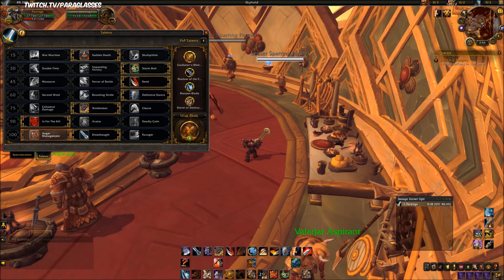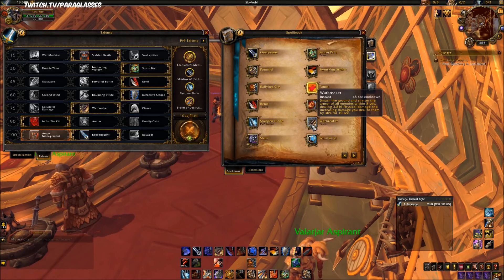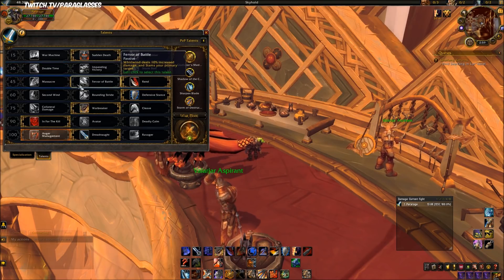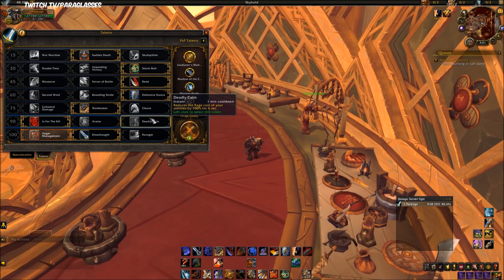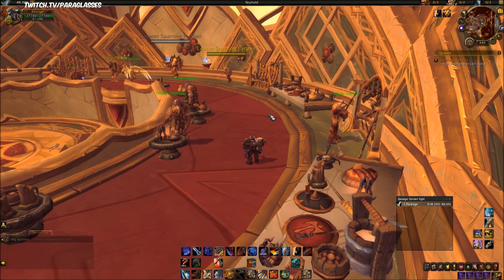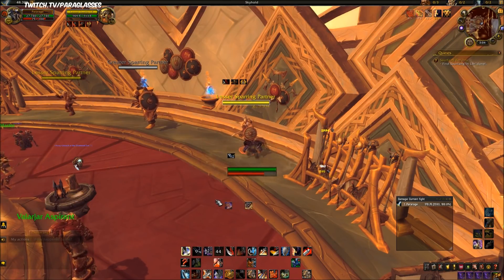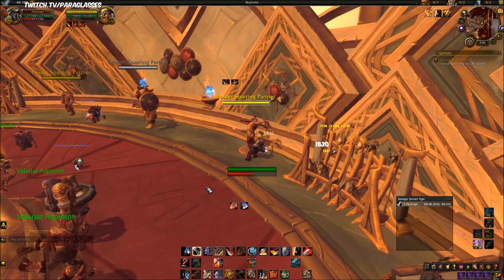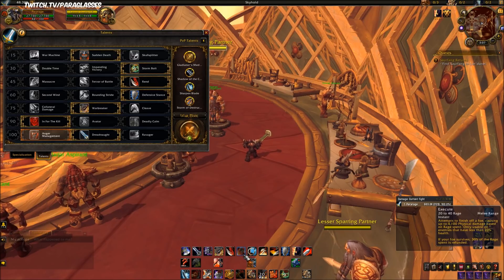8.0.1 Arms Warrior Basic Guide - WoW BFA 8.0.1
How to arms warrior. Press mortal strike.